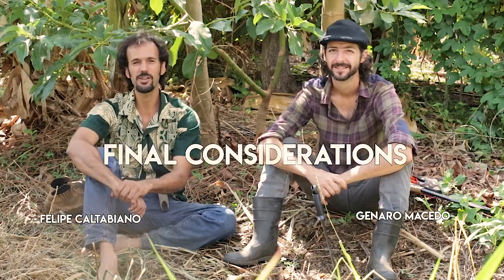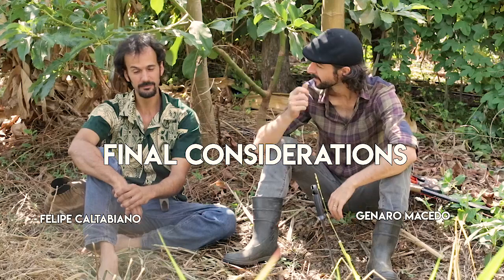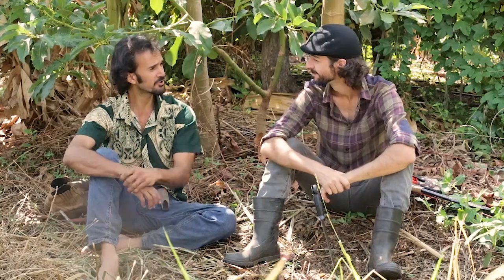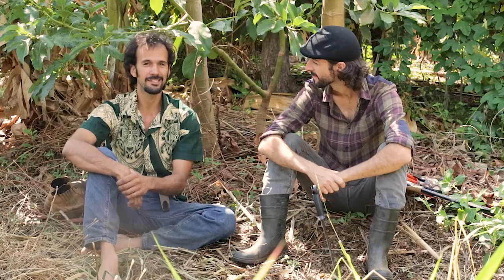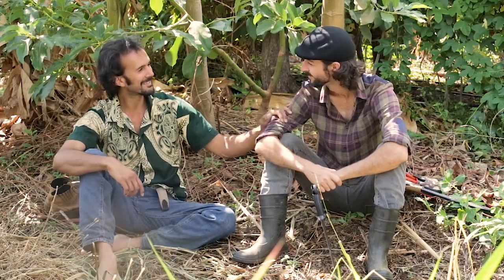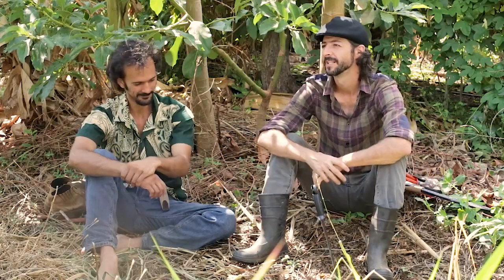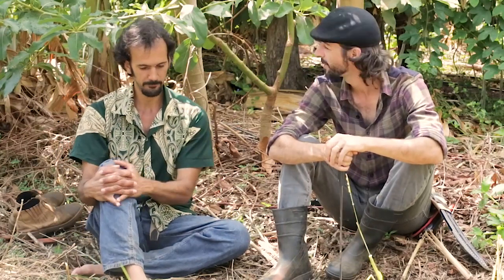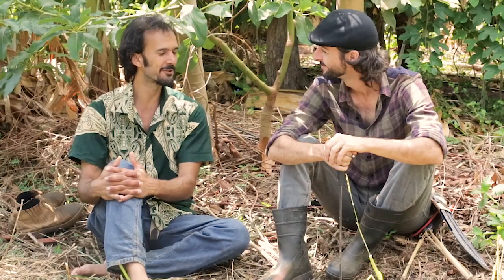AGROFORESTRY COURSE | Lesson 14, Module 3 - Module final Considerations | Food Forest COURSE